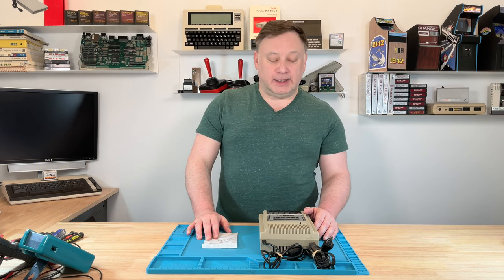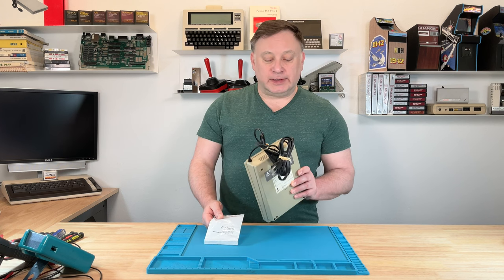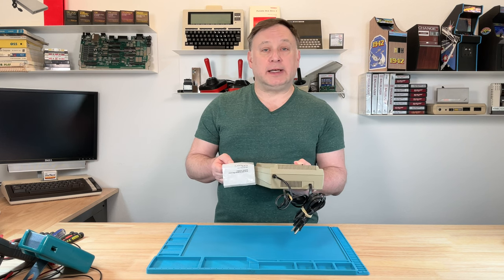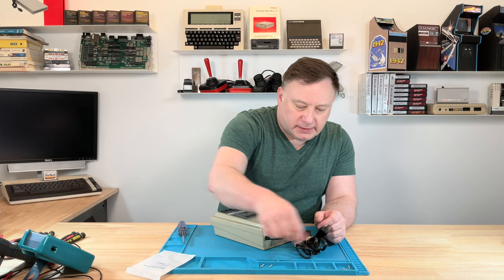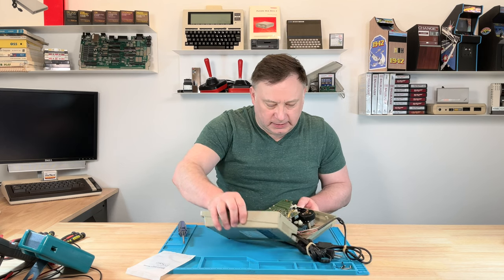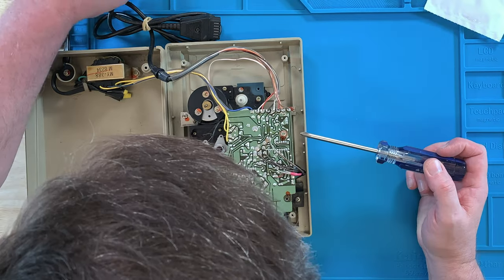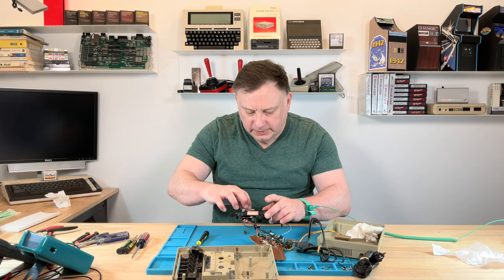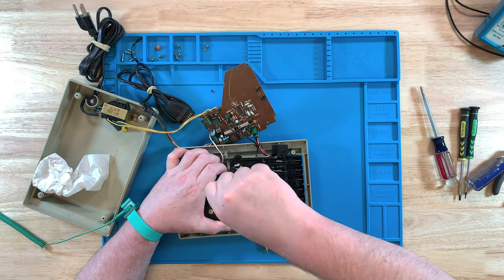Replacing the four belts on an Atari 410 Tape Drive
In this episode we're replacing the four belts in an Atari 410 Program Recorder ...tape drive ...cassette player ...magnetic tape data storage device (The second-version, without a carrying handle - The first widespread version of the Atari 410).

21 Concise Minutes showing how to replace all fours belts - Sped-up a bit, and edited down from an hour on the bench. Belts, just belts, and nothing but belts. Keep in mind, your Atari 410 may need other attention; Such as head-cleaning, lubrication, adjustments, re-cap work, whatnot.

Equipment Used:
- Console5 Atari 410 Program Recorder Cassette Player 4 Piece Belt Kit (SKU: ATA-410-BELT-KIT)
- Kaisiking S-330 Large Repair Mat
- ARCTIC EAGLE Anti Static Wrist Strap
- Screwdriver